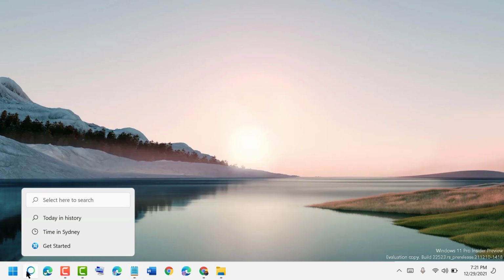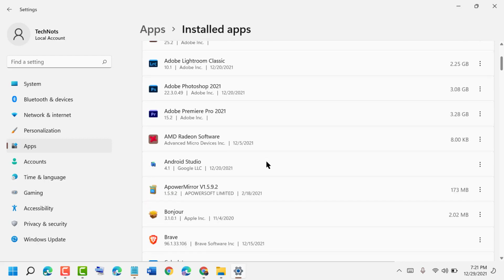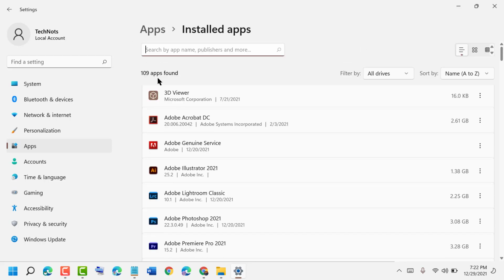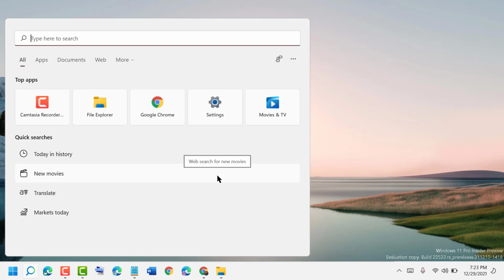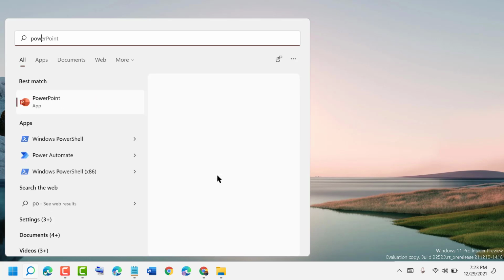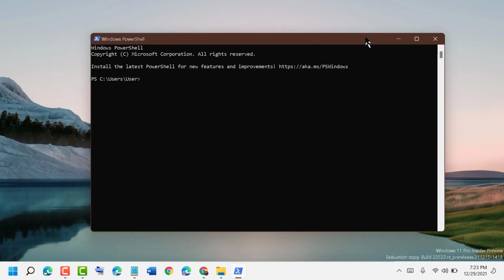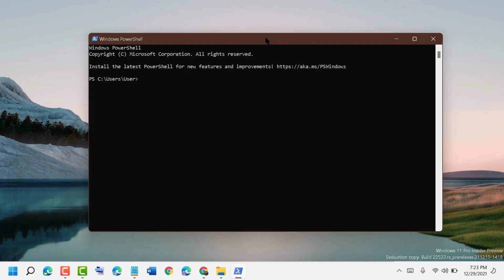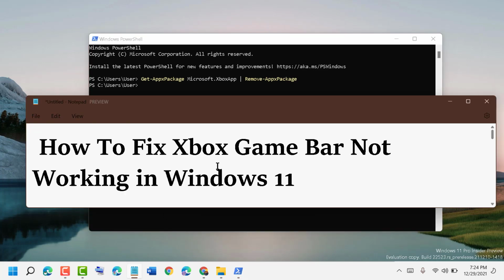How To Fix Xbox Game Bar Not Working in Windows 11